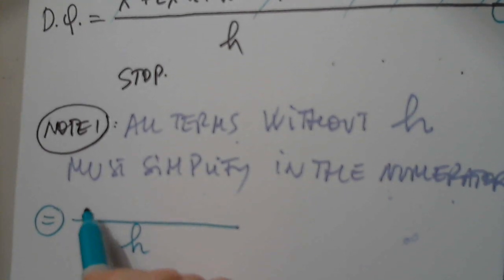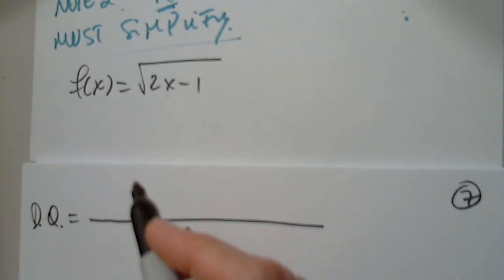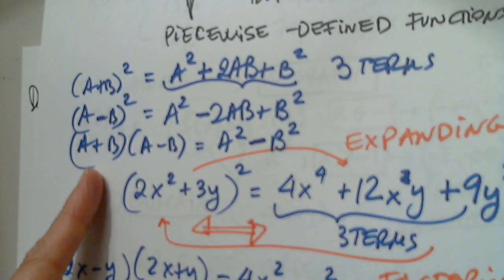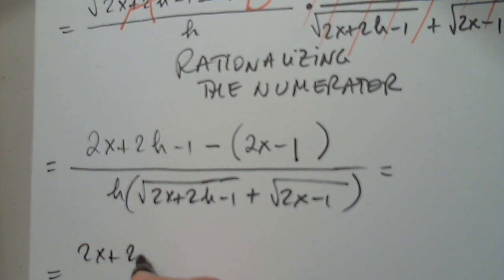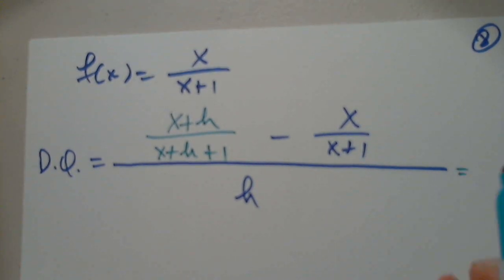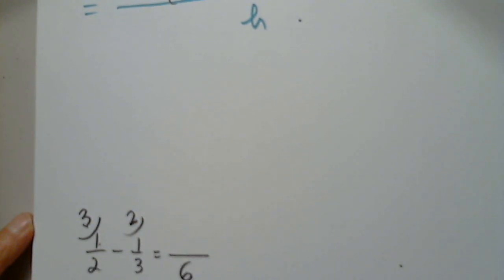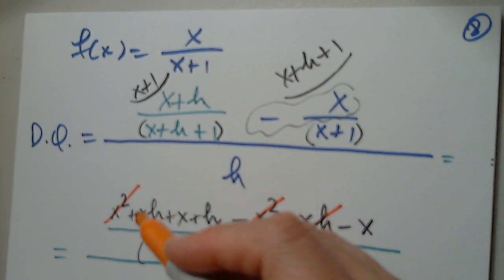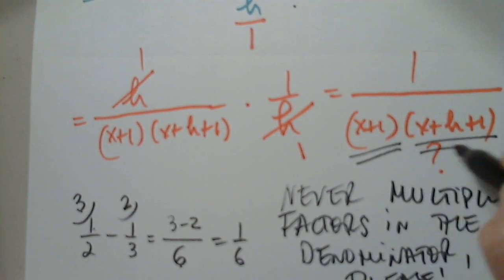MAT 191 REV PART 4 SEPT 11